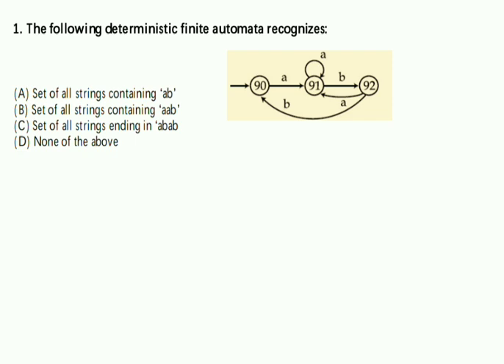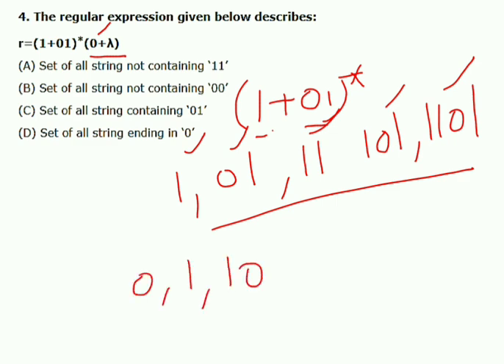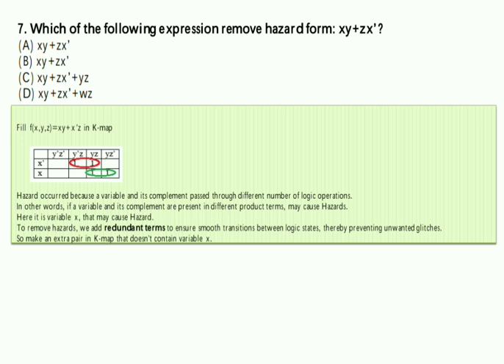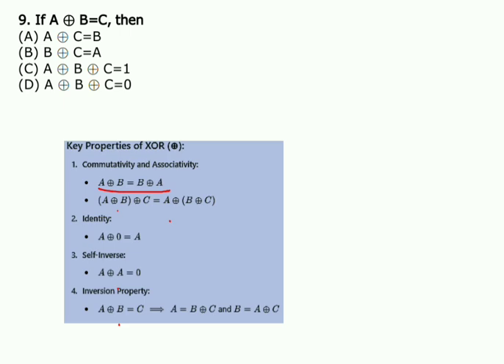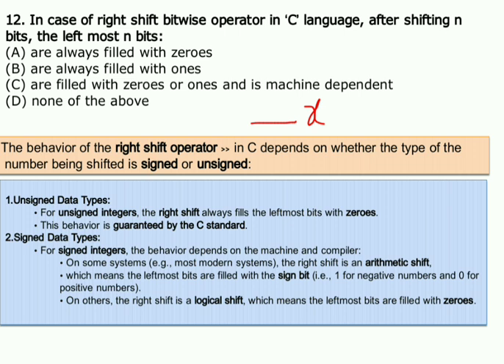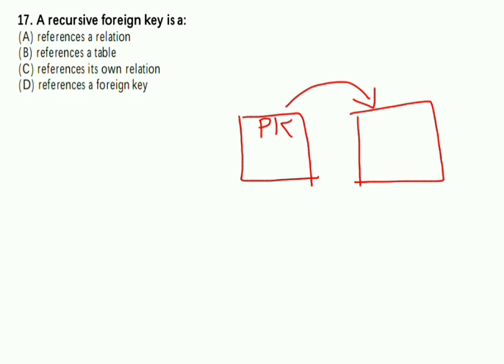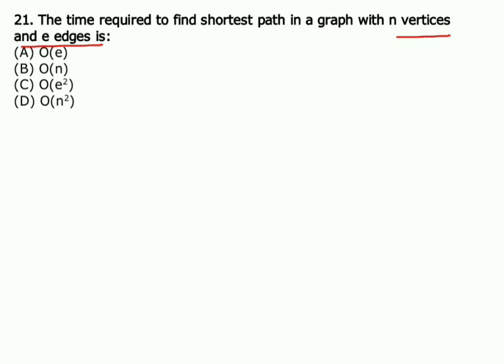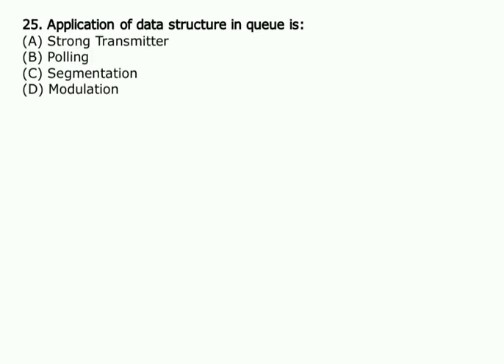UGC NET Computer Science 2007 June Question Paper paper-2 | Detailed Explanation |part 1